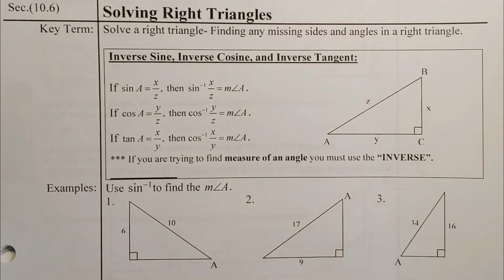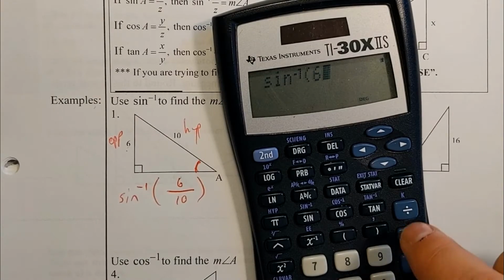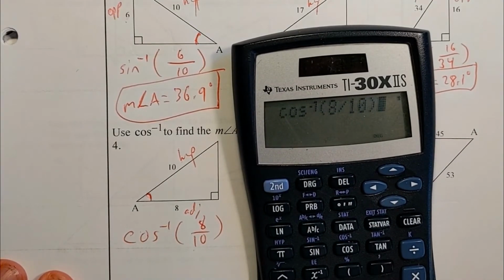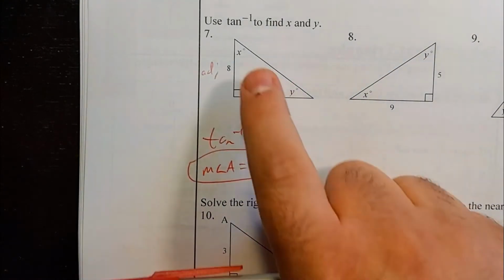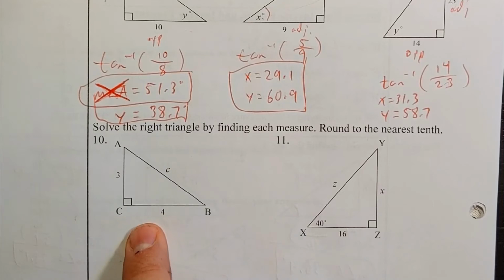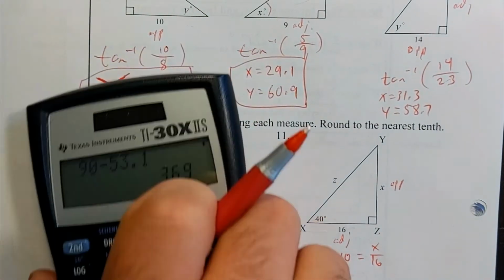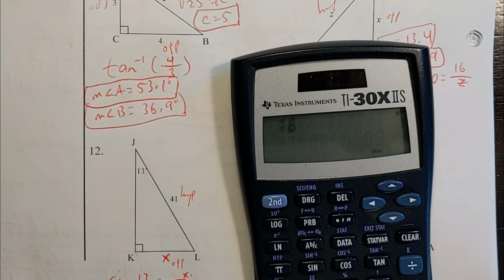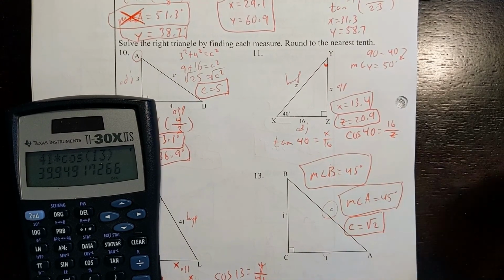Applied Geometry 10.6 Notes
Solving Triangles using Trigonometric functions.